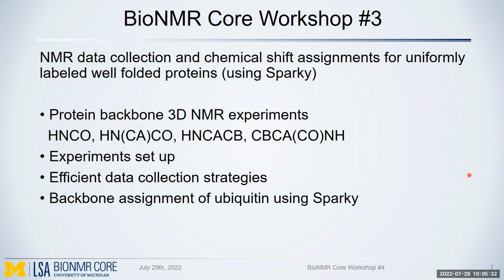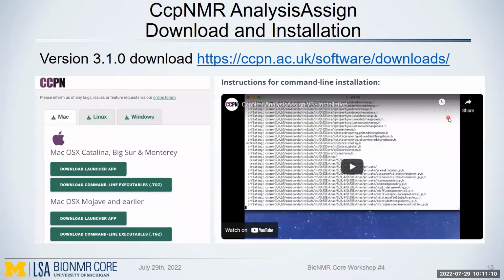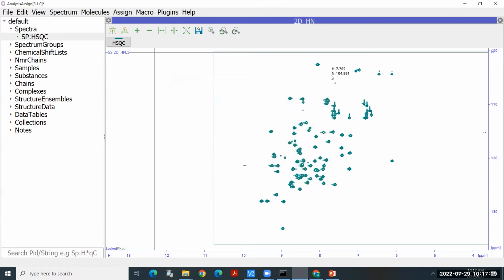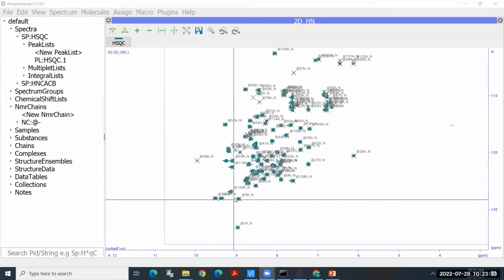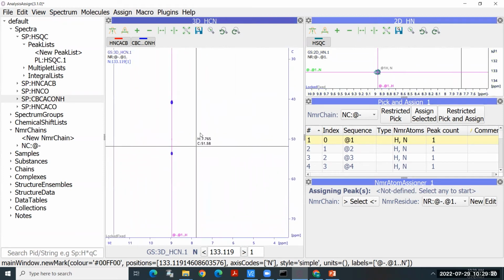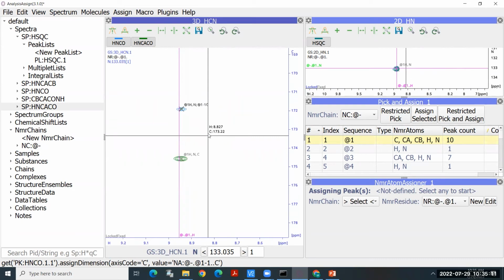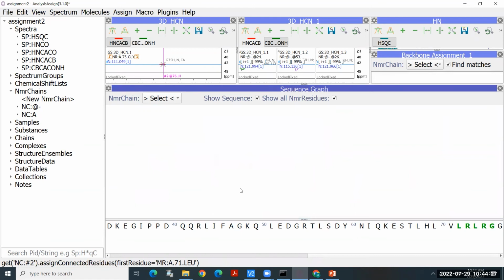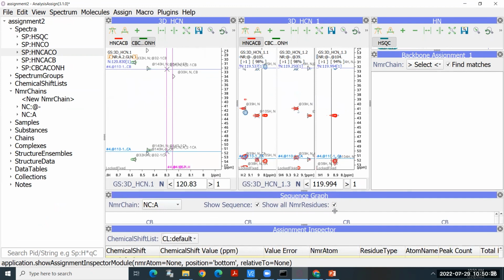Protein Backbone Assignments using CCPNMR AnalysisAssign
Presented by Dr. Minli Xing, Senior Lab Specialist of BioNMR Core Facility, University of Michigan.

Online workshop held on July 29th 2022

Introduction: 00:00
Recap on protein assignments: 2:20
CCPNMR Introductions: 7:38
CCPNMR AnalysisAssign: 10:16